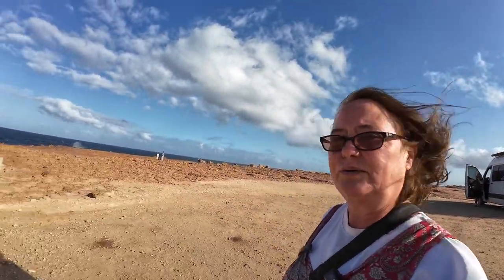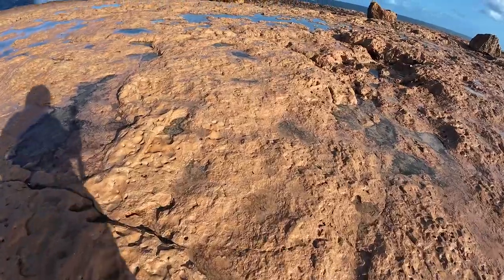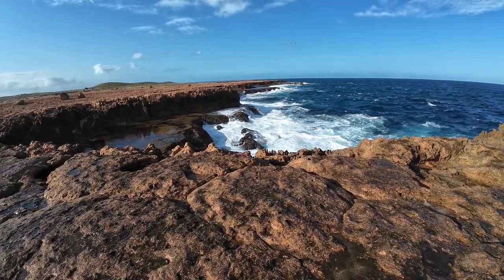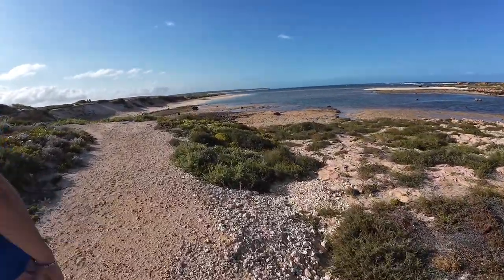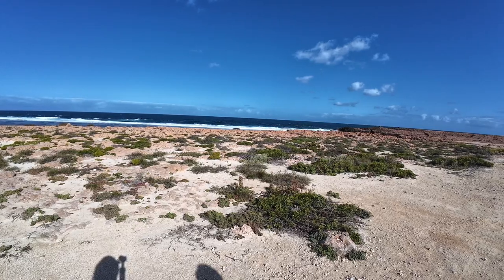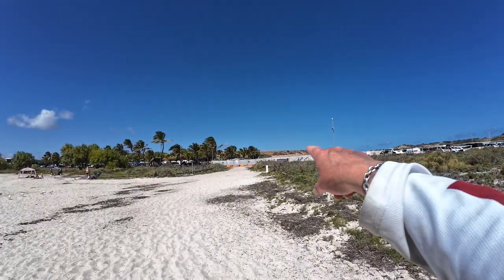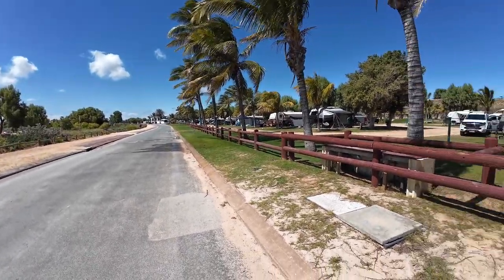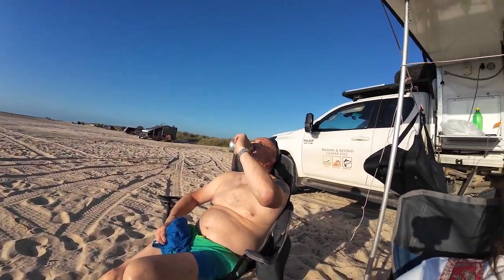Quobba Blowholes, Coral Bay and Insane Beach Camp on the Ningaloo Coast.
I am now on day 8 of my Road Trip around Australia. I am travelling from Perth to Darwin via the Gibb River Road, then to Adelaide through the Red Centre and from Adelaide to Perth along the Coast and the Nullabor.

Today we will visit the Quobba Blowholes and natural Aquarium in Western Australia before we make a stop at the seaside town of Coral Bay. Then we are heading off to the most beautiful beach camp on the Ningaloo Coast.

Quobba blowholes is located 75 kilometres north of Carnarvon in Western Australia. Powerful ocean swells force water through sea caves and up out of narrow holes in the rocks. Jets of water erupt from the blow holes and as you can see in the video, also create rainbows.

Next to the Blowholes is a calm coral-filled lagoon known as the 'Aquarium', with lots and fish and shells where you can snorkel and swim. The  best time to see the Aquarium is in high tide.

Humpback Whales can be seen migrating along the coast of Western Australia between June and November. The annual humpback whale migration along the west coast of Australia is said to be one of the largest in the world,. It is estimated that around 40,000 humpback whales migrate along the coast every year.

Coral Bay is about 150km south of Exmouth in Western Australia and with its beautiful beaches and blue seas, is a popular holiday destination with many holiday parks and caravan parks to stay.

1,200km (745mi) north of Perth, the Ningaloo coast is well known for the abundance of whale sharks as well as manta rays, turtles and humpback whales during their migrations. Ningaloo Reef is an UNESCO World Heritage-listed site and the reef can be reached by swimmers and snorkelers from the beach. Unlike the Great Barrier Reef, the Reef in the Ningaloo is close to shore and can be swam to giving you access to diverse Marine life direct from your campsite.

We stayed on South Lefroy at site 4 right on the beach overlooking the Ningaloo Reef. You can book through the Western Australia Park Stay Book early as this was a very popular camp site, and as you can see on the video it is an insanely beautiful place to stay. You can book up to 6 months ahead of time and try and pick a site on the beach rather than behind the sand dunes.

Chapters
00:00 Quobba Blowholes
04:54 Quobba Natural Aquarium
13:12 Whale Spotting
15:28 Coral Bay
18:36 South Lefroy Beach Camp, Ningaloo

If you would like to support my channel and my future travel, my Buy Me a Coffee Page includes a free travel guide for Antigua and Barbuda and more guides will be added as I travel around

My Amazon Affiliate links are below and if you make a purchase from one of my links I will make a small commission, but it will not cost you any more. My Camera equipment
DJI Osmo Pocket 3
DJI Osmo Pocket 3 Battery Handle
DJI Mic 2 (2 TX + 1 RX + Charging Case)
DJI Osmo Action 4 Adventure Combo
Canon EOS R6 Body Only - Full Frame Mirrorless Camera Built for Stills and Video
These are the lens I currently use but it is important to find ones that suits your needs for what you are doing. There are so many to choose from!
Canon RF 50mm F1.8 STM Lens
Canon RF-S 55-210mm F5-7.1 IS STM Lens
Spare battery - Canon LP-E6NH Battery
RF 50mm Lens Hood for Canon RF50mm
I bought this tripod for my Cannon camera. It is super lightweight and easy to use. I also use it for my action cameras all the time. JOILCAN Camera Tripod
I use this backpack to carry all my equipment around safely. K&F Concept Lightweight Camera Backpack for Photographers
I use this to transfer large amounts of files from my SD cards to my laptop. Note for my action cameras I always try and use the connection cables and avoid removing micro SDs. I do find this useful for my main camera cards or if the cables are not working. SD Card Reader Micro SD Card Viewer
I love this gadget for using my action cameras on my chest or putting on windscreens etc Snap Magnetic Mount for Gopro, Magnetic Action Camera Chest Mount Kit